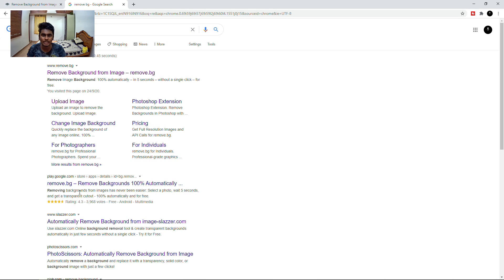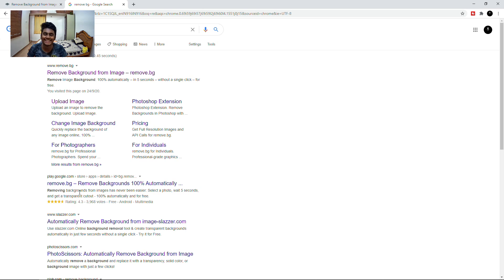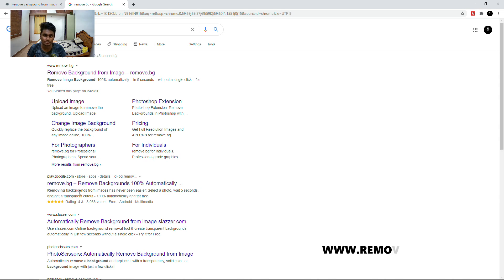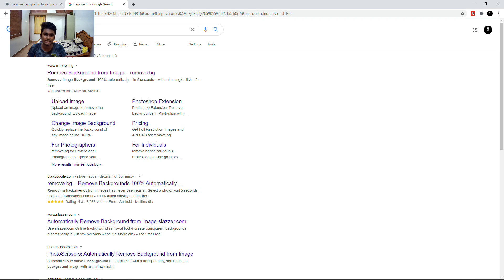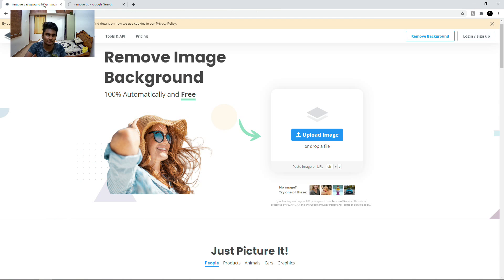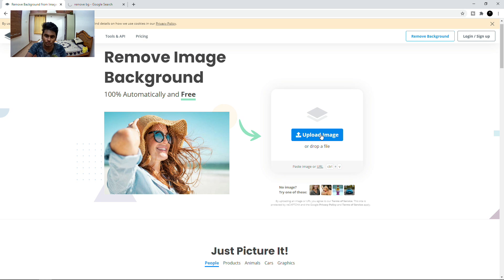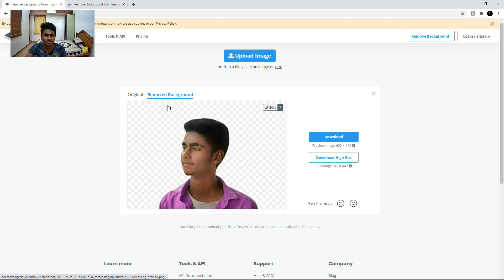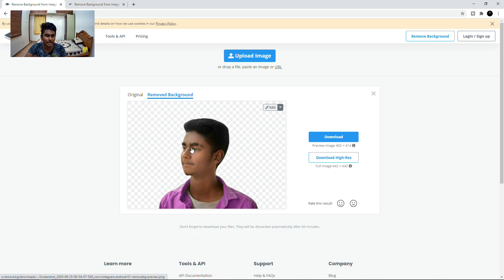How to Remove a Picture background Easily without Using Photoshop and PicsArt | THE PARADIGM-YT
Hello folks 🤗 ,
This Video is about to Remove the background easily.

We hoped that you had enjoyed this video .
As a viewer / subscriber  , if you find any mistakes please comment it .